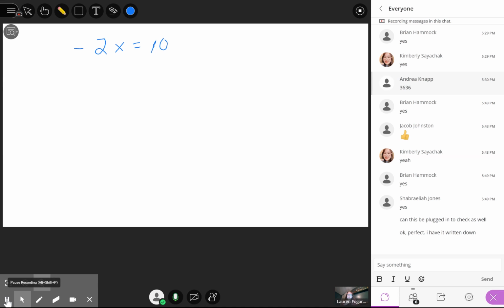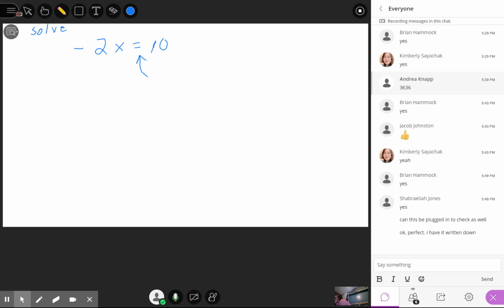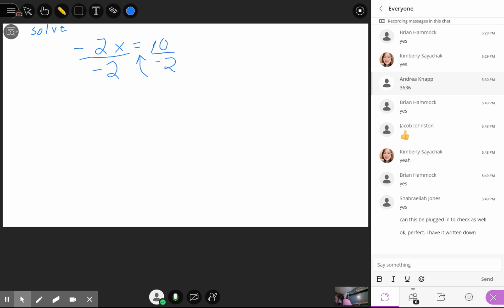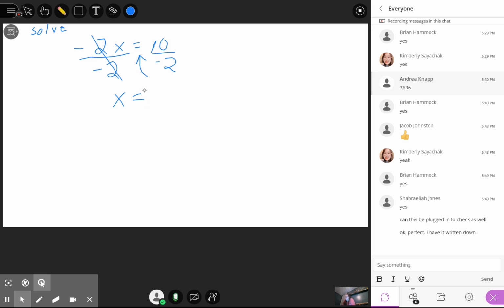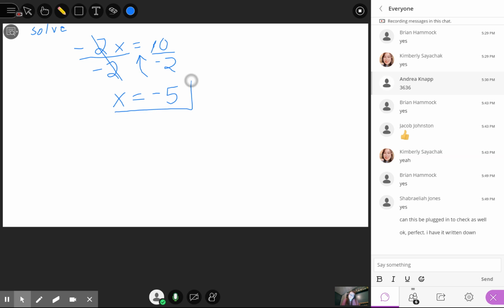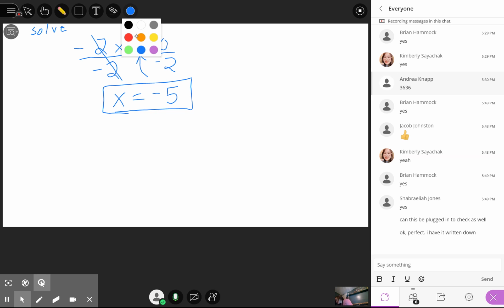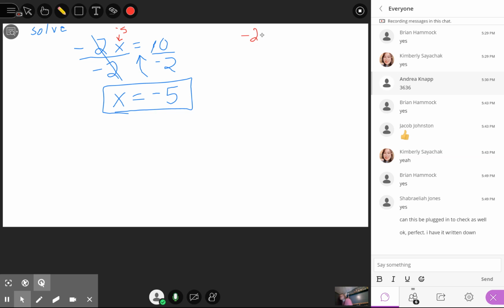Solving a 1-step equation